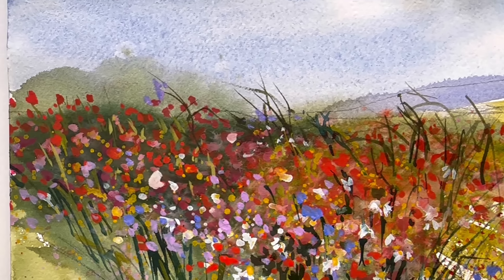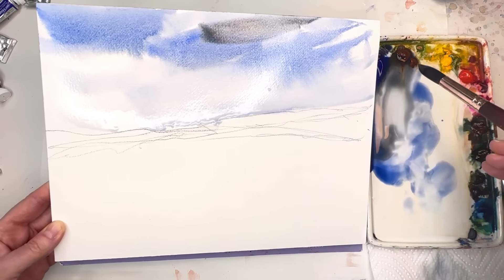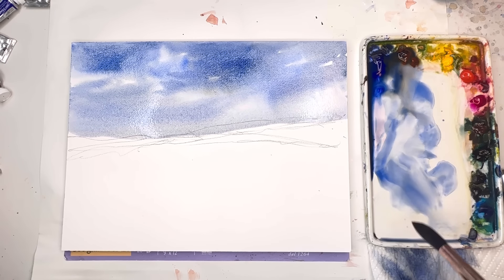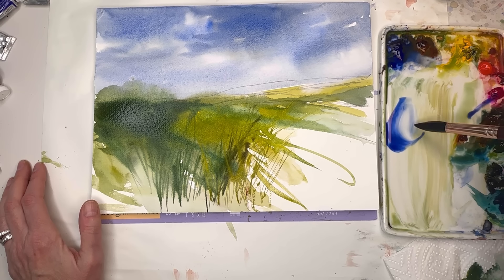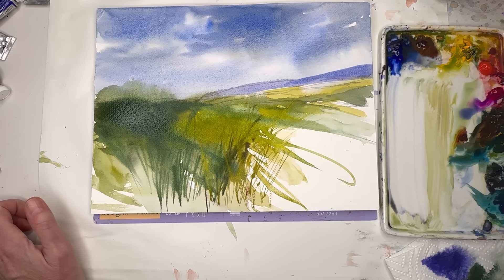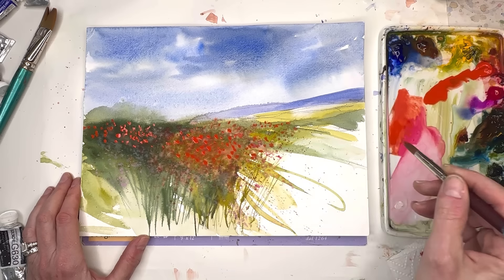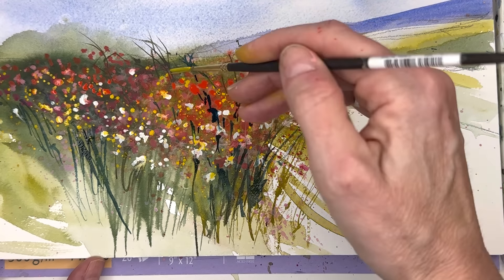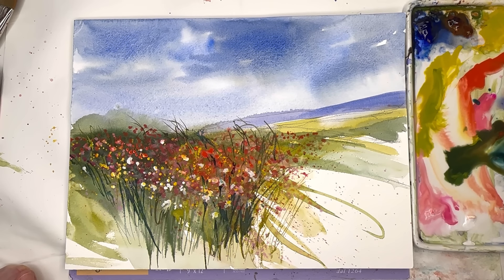EASY Watercolor Abstract Landscape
EASY Step by Step watercolor techniques to create this abstract spring landscape - this is perfect for the beginner or a skilled painter - for the extra and EXCLUSIVE VIDEOS and ad- free check out my Patreon

Supplies:
holbein watercolor: , ,   Prussian blue ,  ultramarine blue, cadmium red light  , cadmium yellow deep, , , burnt umber, burnt Sienna , ,  , bright rose, lilac
white gouache
Princeton no 16 & 12  neptune series , Princeton no 10 round, Princeton no. 4 liner Umbria series
Fabriano cold press paper block 9x 12"

Ellen